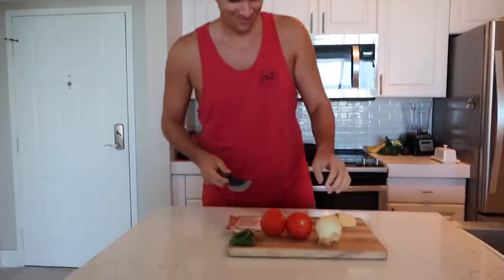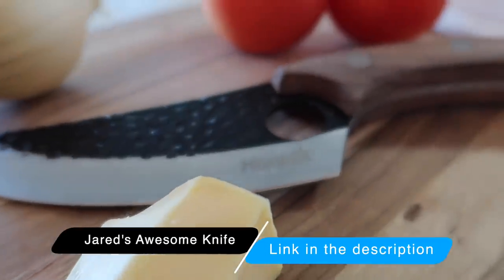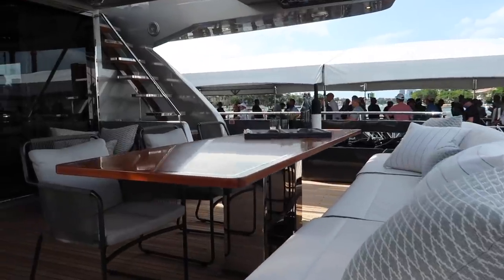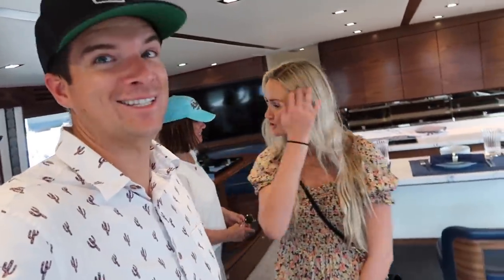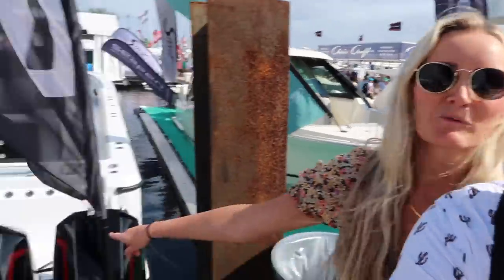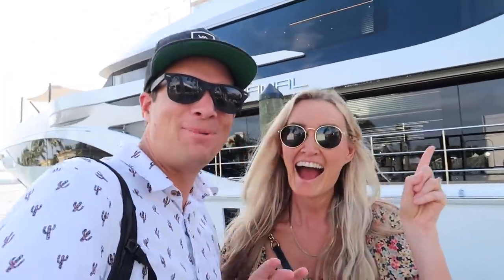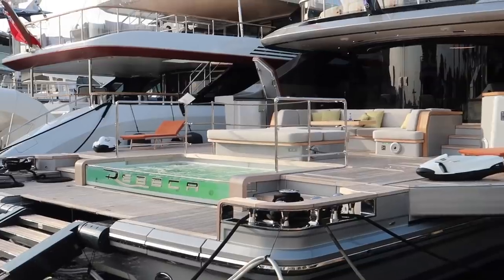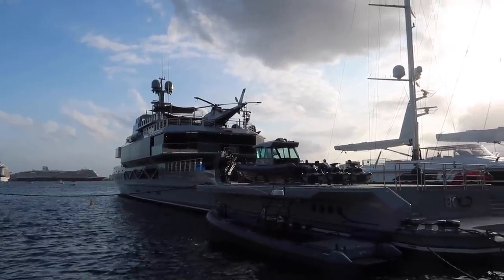❤️ THE LAST BOAT SHOW WITH MY DAD BEFORE HIS PASSING 💔 GOING TO THE FORT LAUDERDALE BOAT SHOW ⛵️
Updated: This was the last boat show with my dad before his passing, and looking back now, going to the Fort Lauderdale Boat Show will always be a treasured memory!

The name of the million dollar superyacht we got kicked off of was the famous Bold superyacht, which looks like a very SUPER yacht! The Fort Lauderdale Boat Show 2021 is the biggest on water boat show in the world!

🛋 Couch Sectional
💦 Inflatable Pool Float Hammock
🍴 5-piece Table
🪴 Console Side Table
☀️ 3-piece Balcony Table
🏖 Tommy Bahama Beach Chairs
🪑 Walnut Arm Guest Chairs
🪟 Window Foot Bench
🛴 Our Hiboy S2R Electric Scooters
😴 Jared's TMJ Pillow
🚲 Our SixThreeZero Bicycles
🎒 Our Travel Bags
🐶 Finn's Dog Backpack
📷 Our Vlog Camera
👾 Our Drone

Jared and Britt are from the Bingham family of family vloggers. Jared and Britt moved across the country from Utah to Florida! Their daily vlogs are fun, positive and happy. The Bingham family vloggers include This Is How We Bingham, Jared and Britt, Dan and Chelle, and Our Life In Holland Together we are the Bingham family daily vloggers!

Jared and Britt are YouTubers similar to Matt and Abby, Kara and Nate, Beestom fam, and more.